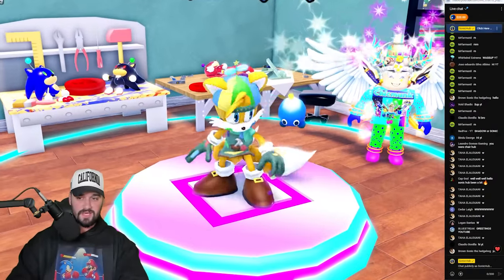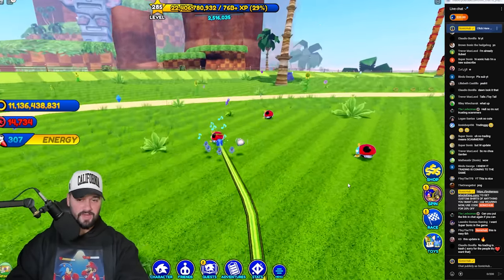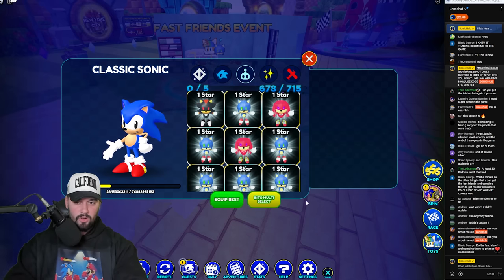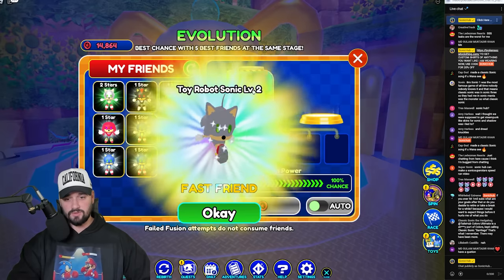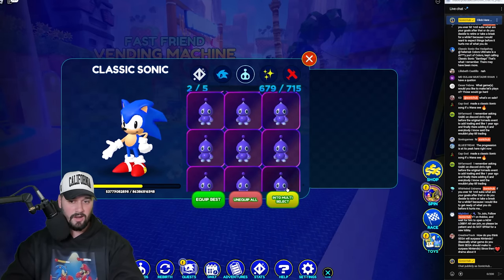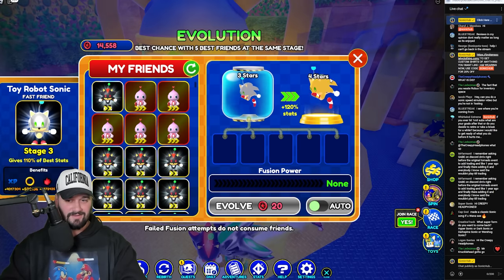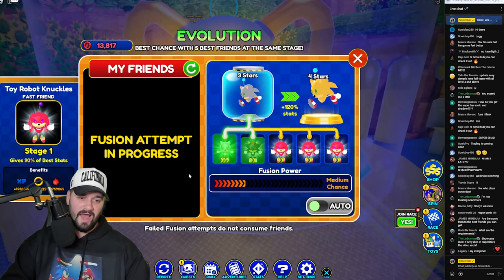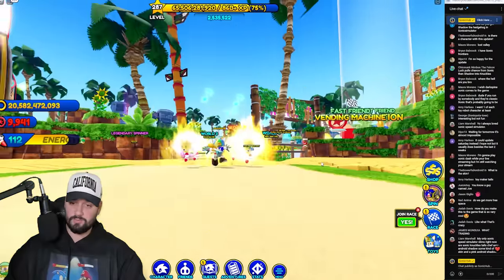Unlock Toy Maker Tails, Super Sonic Fast Friend & BIG CHANGES! (Sonic Speed Simulator)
If you want to join the Classic Sonic Drip Gang, be sure to FOLLOW ME on Roblox (User SonicHubYT)